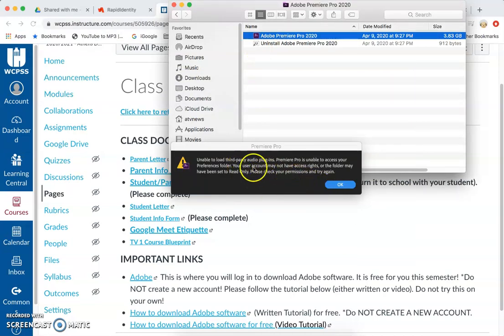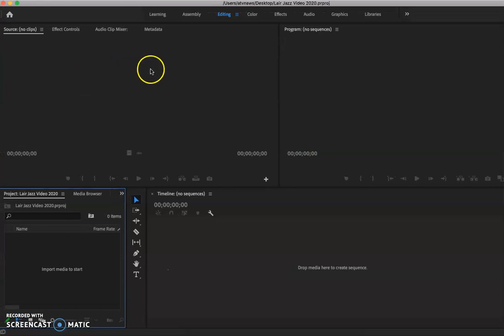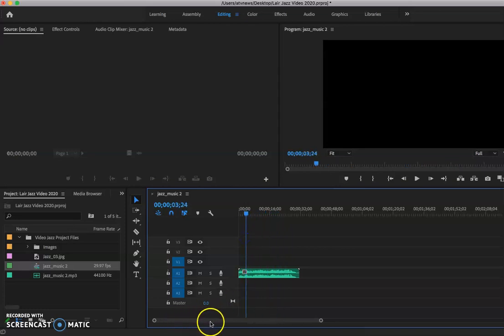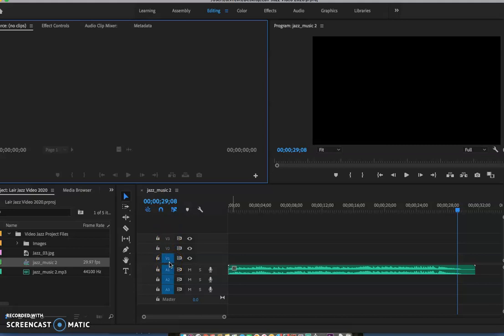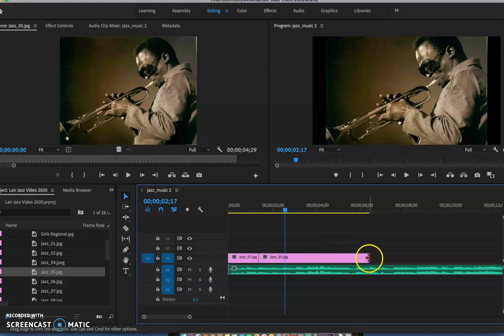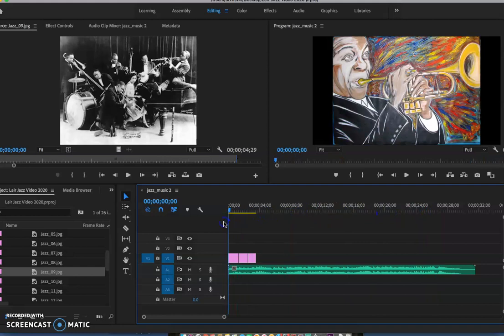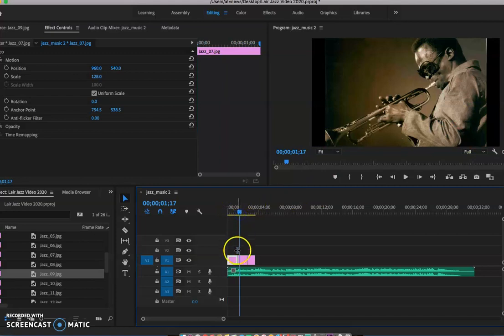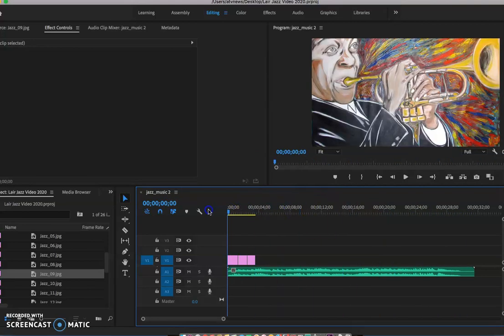Jazz Video Editing Adobe Premiere Pro Version Part 1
Part 1 tutorial for the Jazz Video assignment in Premiere Pro